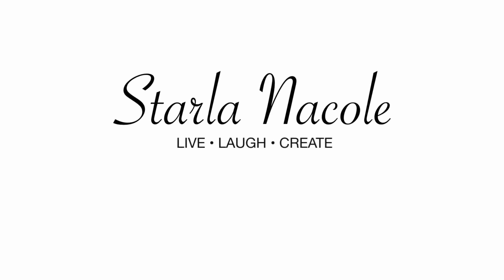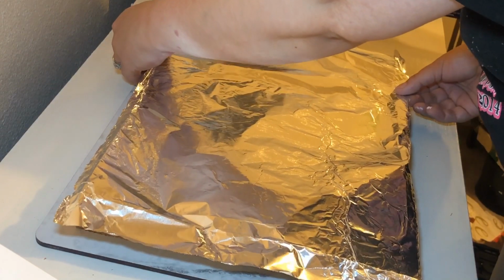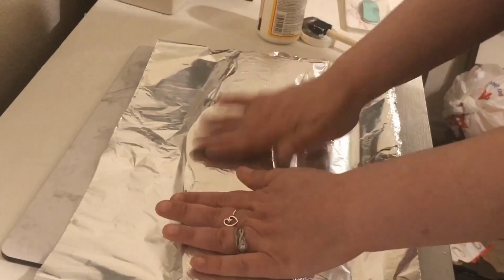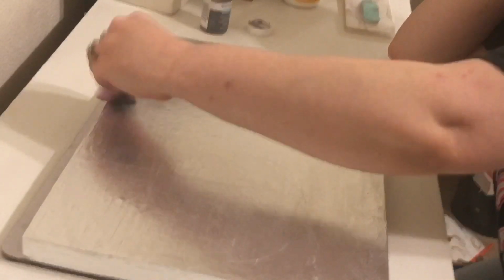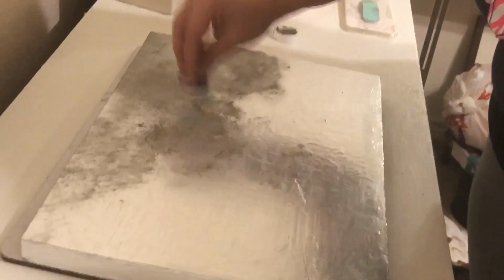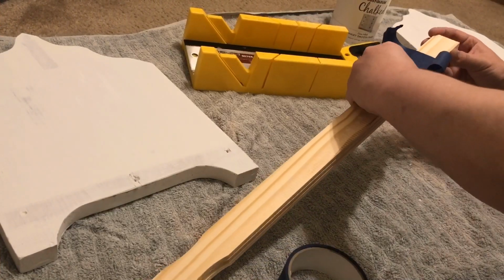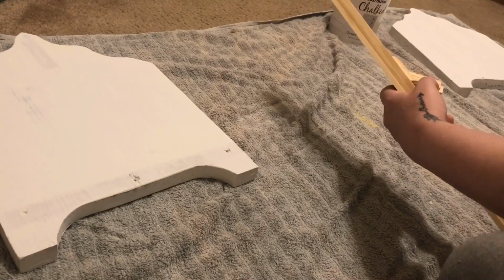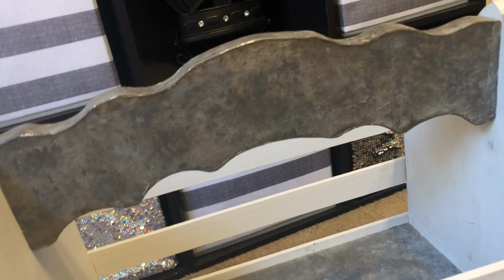FARMHOUSE + INDUSTRIAL MAGAZINE RACK | THRIFT TO TREASURE DIY | ALUMINUM FOIL TECHNIQUE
In today’s video I’m showing you how I transformed a thrifted wooden magazine rack that’s a little bit farmhouse + a little bit industrial with my new aluminum foil technique.